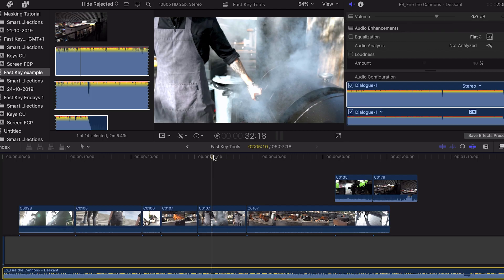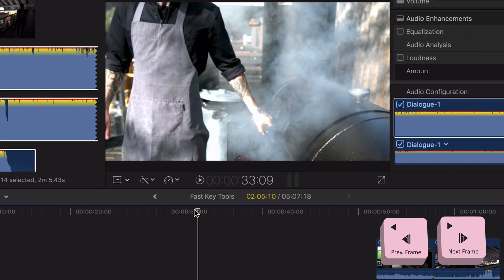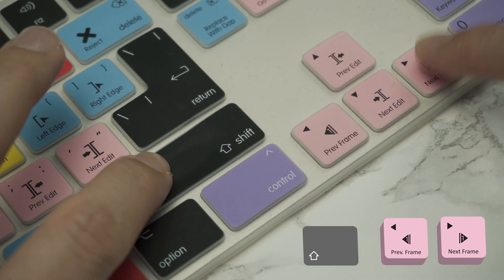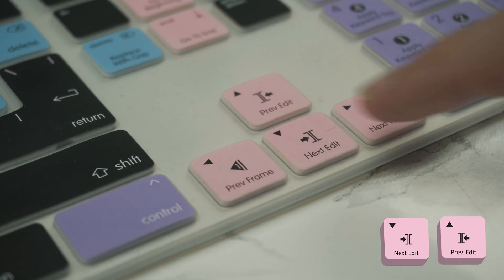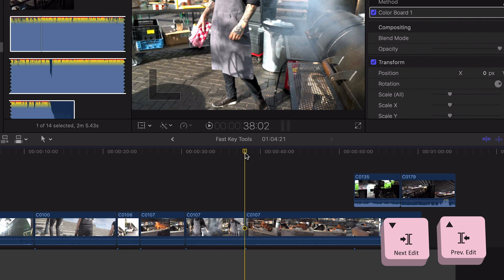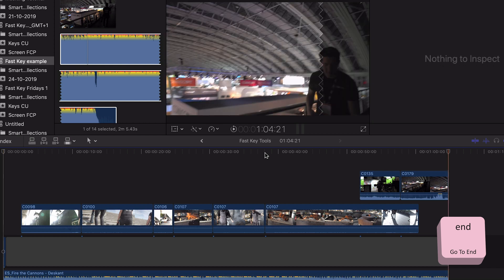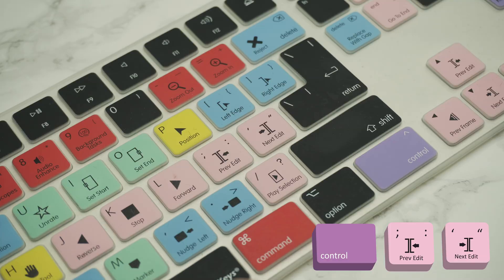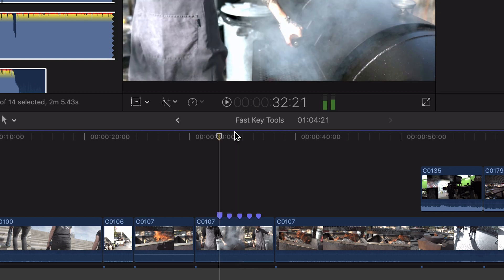FCPX shortcuts | Fast Key Fridays | Navigation Tools | Ep.4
If you want to edit faster in Final Cut Pro X some keyboard shortcuts you'll really want to learn ae the navigation tools which help you fly through Final Cut Pro X super quick. Honestly, they are a life saver! FCPX shortcuts | Fast Key Fridays |

I hope this helps you and if you have any questions let me know!